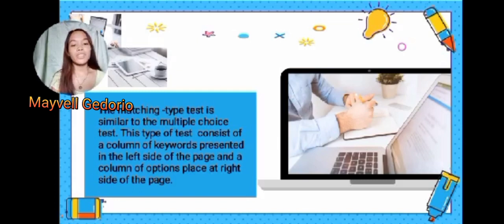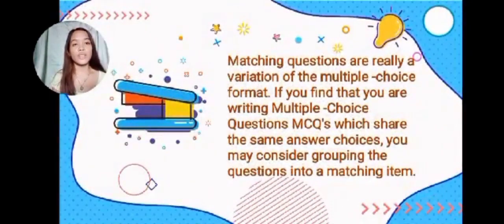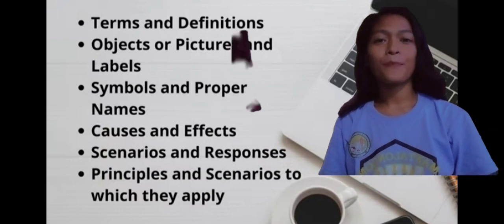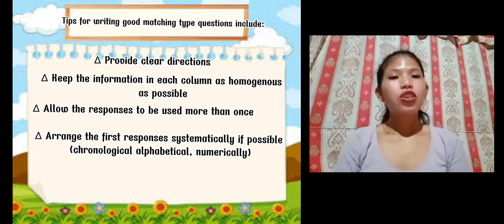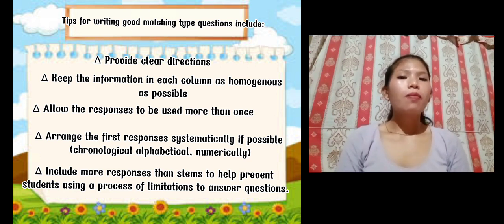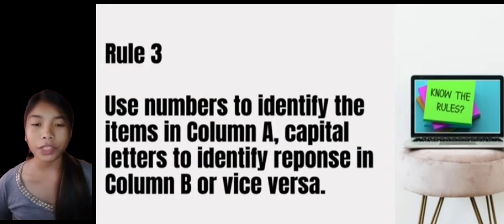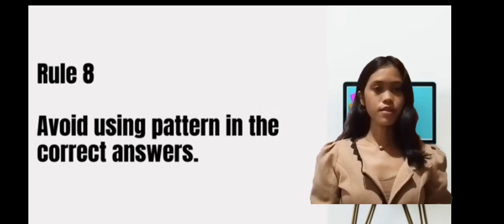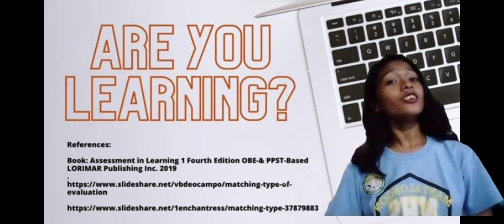Matching Type of Test